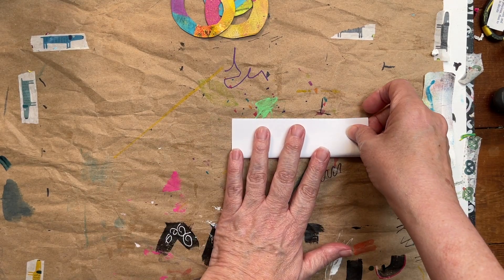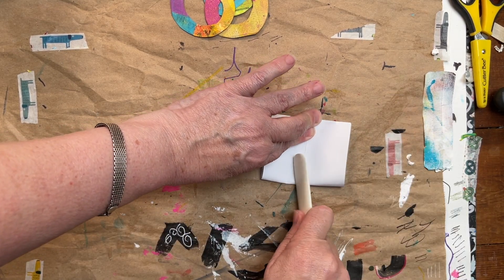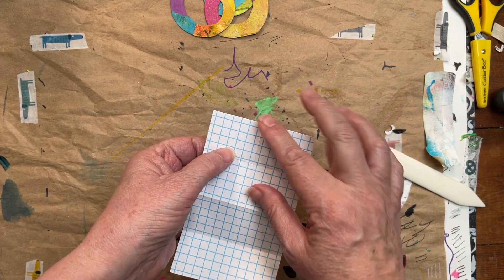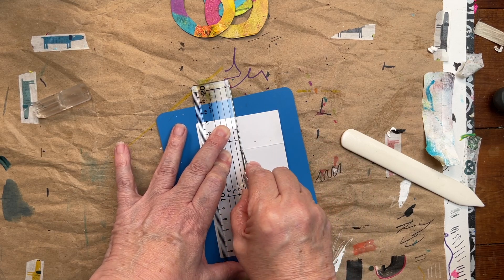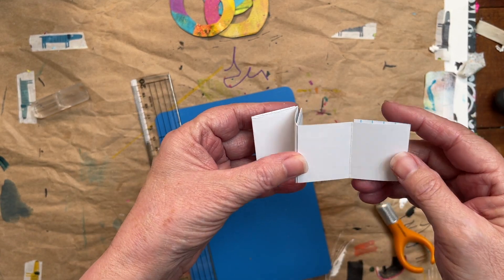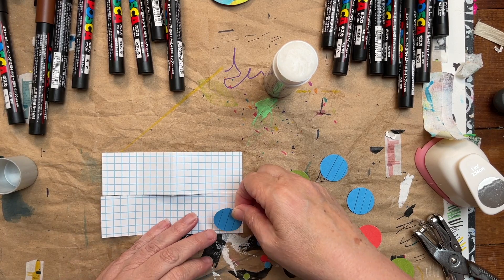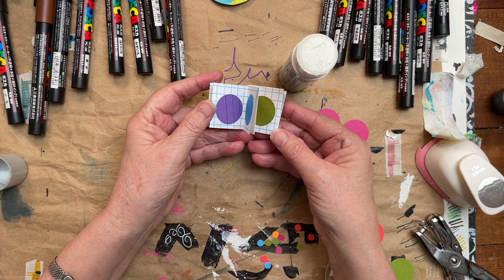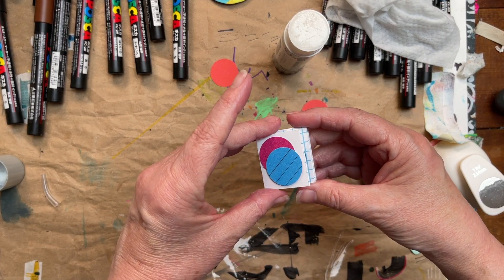DIY Concertina mini Journal: Easy Folding & Decorating Tutorial!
Want to make a cool journal from index cards? Check out this easy DIY tutorial! I'll show you how to fold, cut, and decorate index cards to create a fun concertina book. No fancy tools needed – just some index cards, scissors, and glue. Learn step by step how to fold the cards, make cuts without ruining the book, and add colorful decorations. It's a super creative project perfect for art lovers and crafty folks.